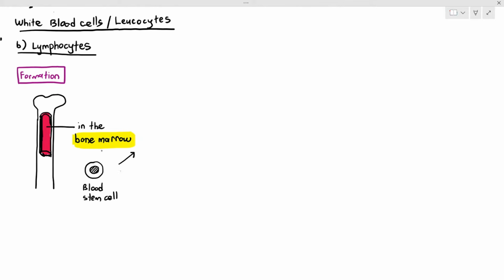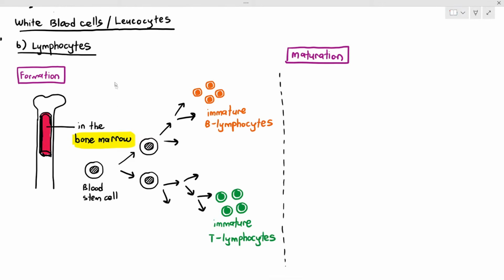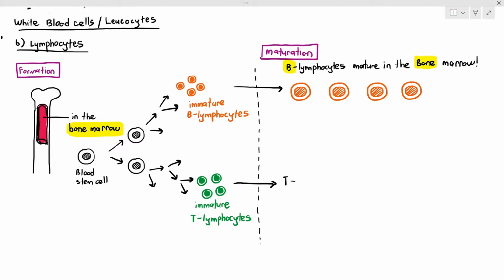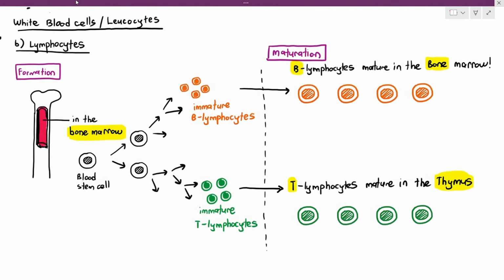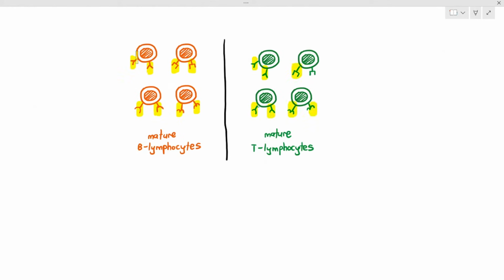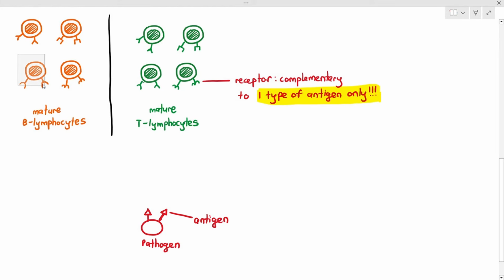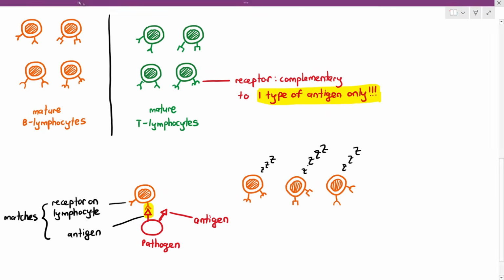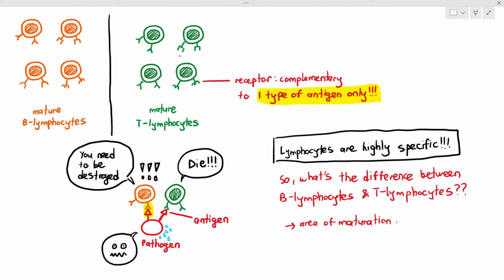11-4 Formation & Maturation of B-Lymphocytes & T-lymphocytes (Cambridge AS A Level Biology, 9700)